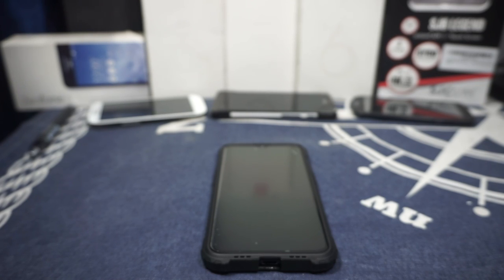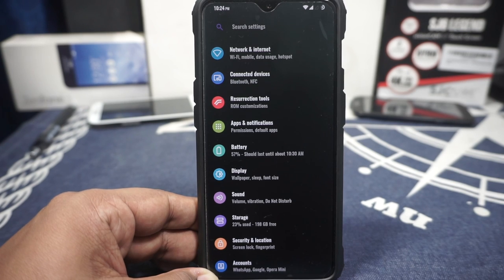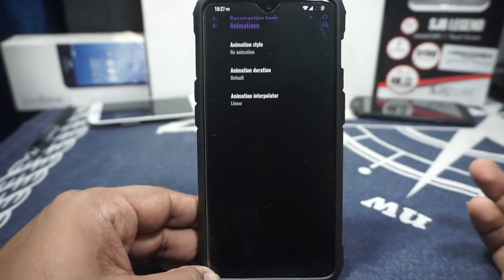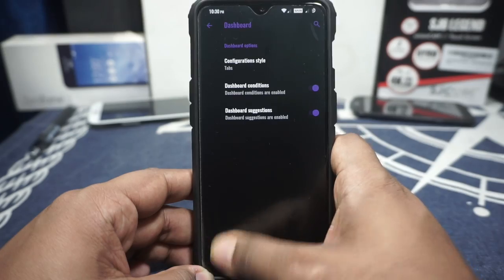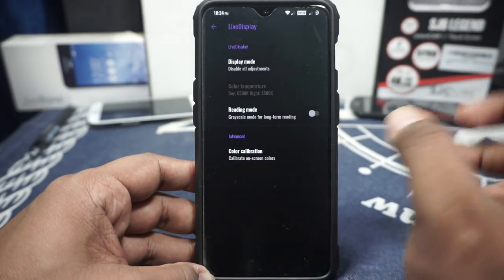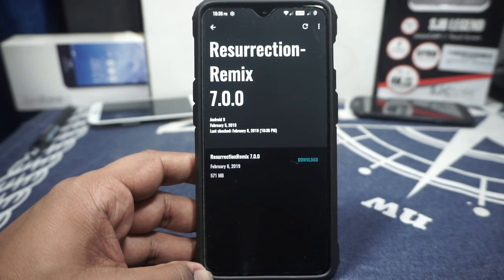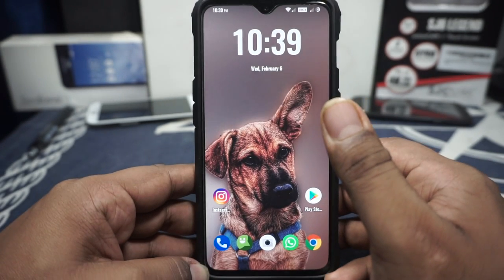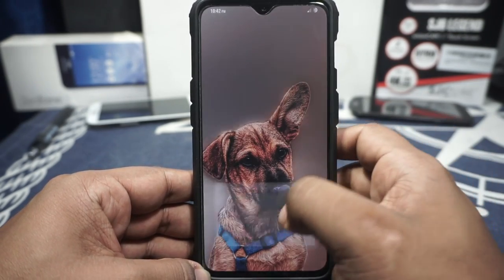Resurrection Remix v7 [Pie|Android 9.0] For OnePlus 6T (Fajita)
Ressurection is Upon us!! on the OP6T I mean.
Unofficial for now though...